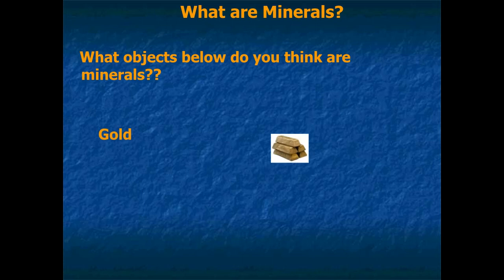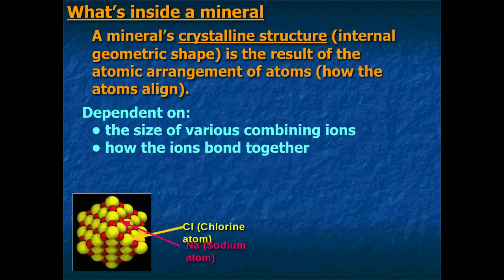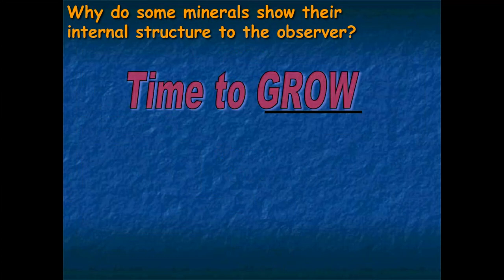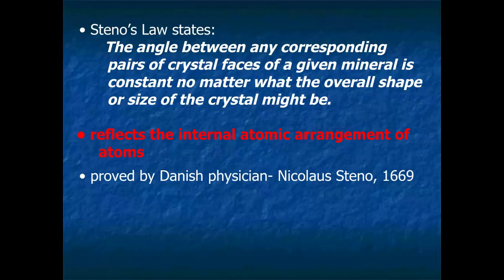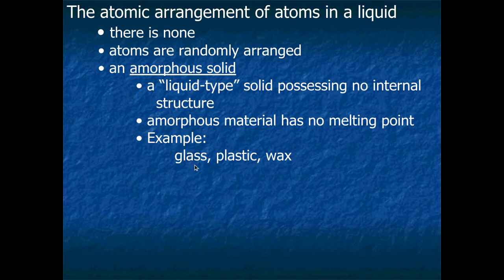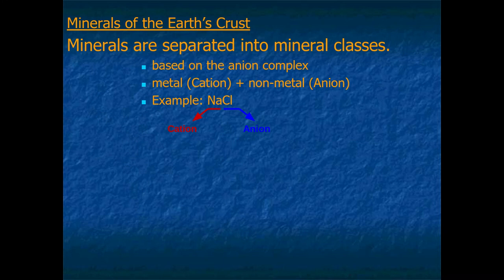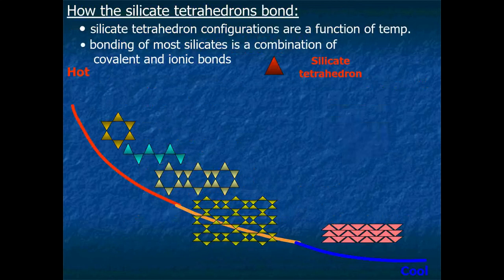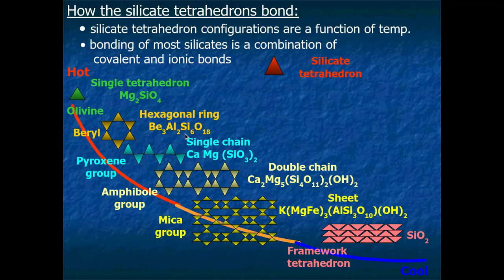Minerals Part 3